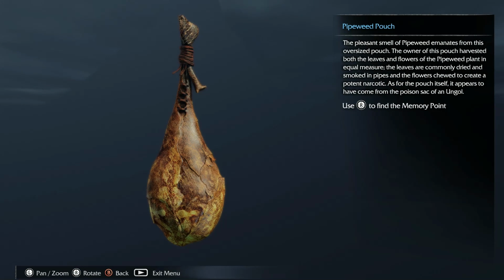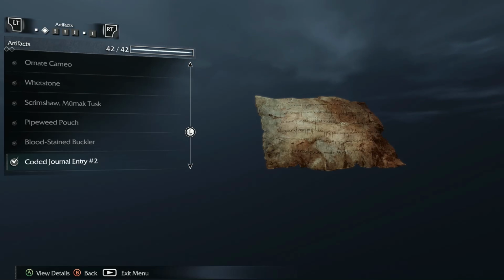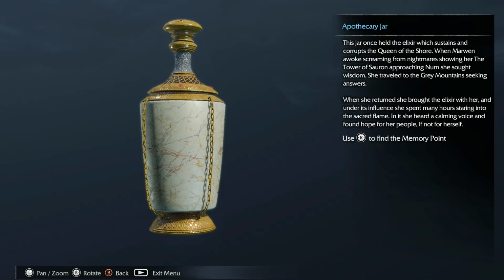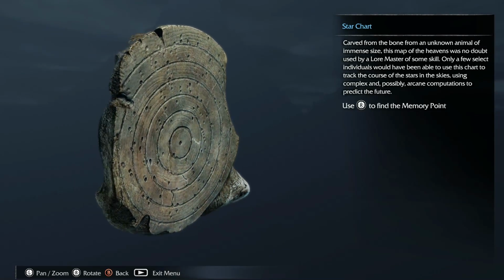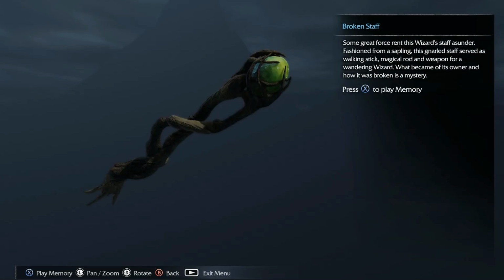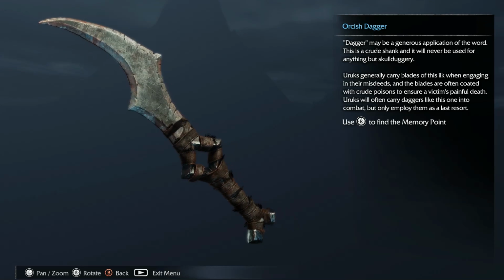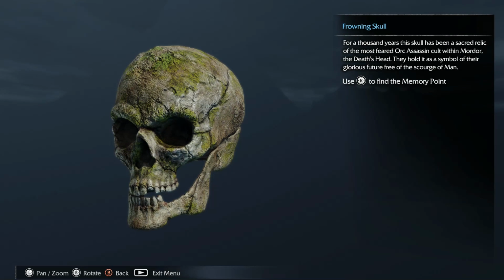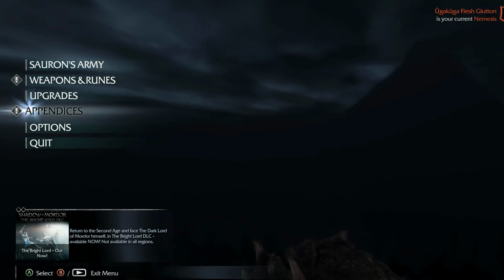Shadow of Mordor- Artifact Collection Part 3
Hey Guys! Welcome back to Shadow of Mordor where we are looking at the last of the collection!

Intro made in Blender
Intro music is Party by Byron “Mr. Talkbox” Chambers (Feat. Group 1 Crew)

Outro made in After Effects